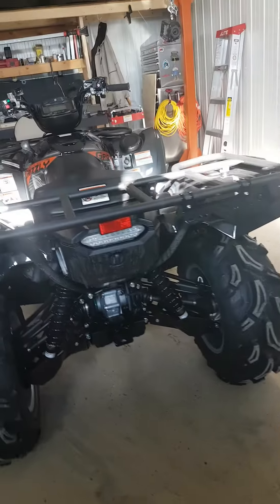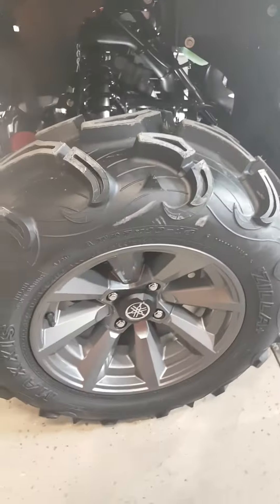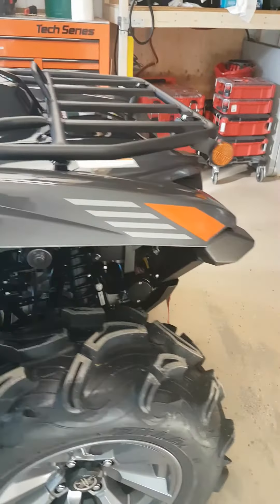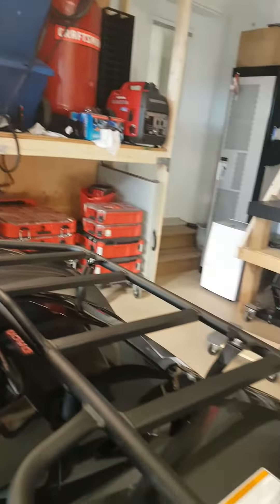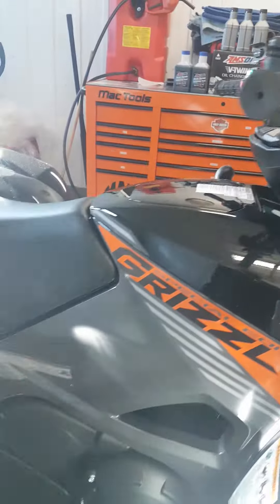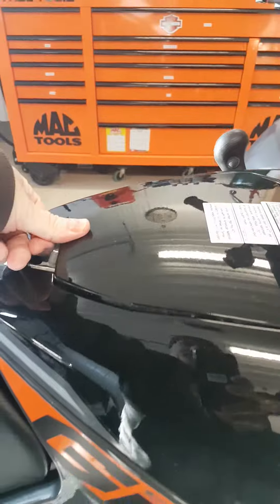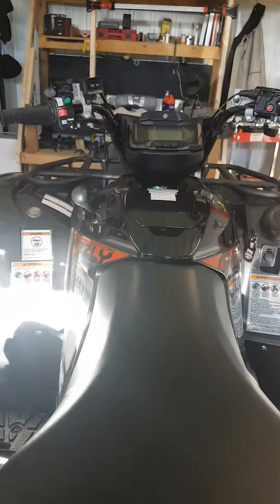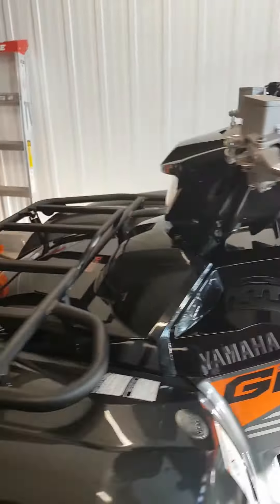2021 Yamaha Grizzly eps se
Paul Arseneault grand falls n.b